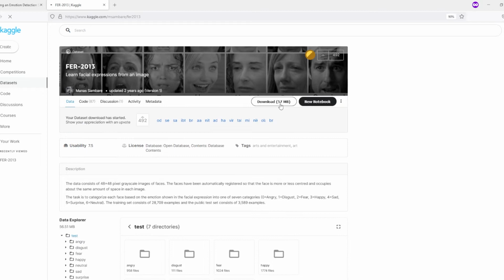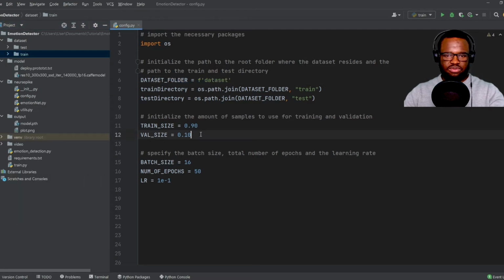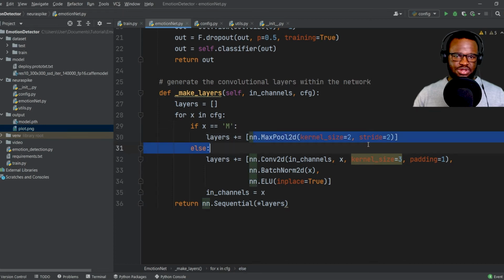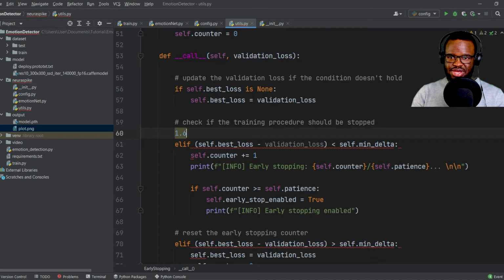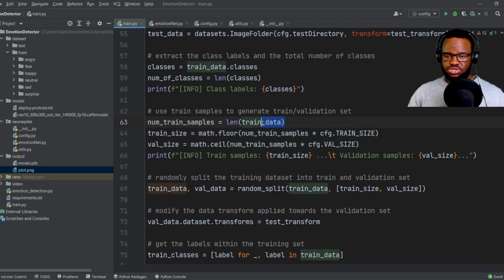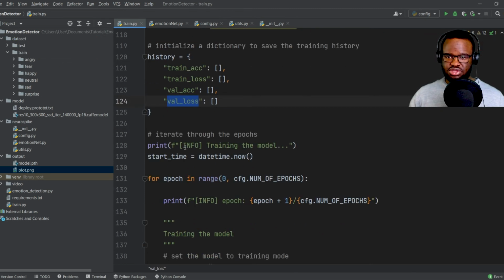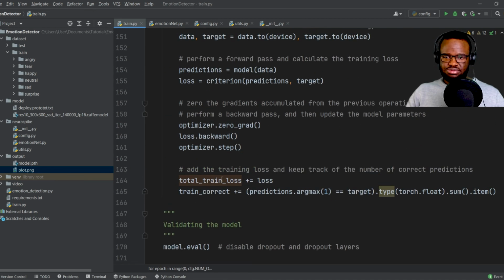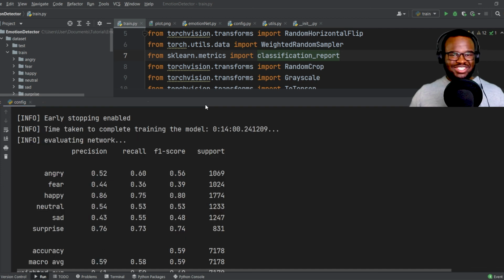Training an Emotion Detection System using Python & PyTorch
❤️ Become A Neuraspiker

In this tutorial, you will receive a gentle introduction to training your first emotion detection system using the PyTorch Deep Learning library. And then, in the next tutorial, this network will be merged with the face recognition network OpenCV provides for us to successfully execute our emotion detector in real-time. Let’s get started.

⌚️ Timetable:
00:00  Intro
02:09  Datasets
03:25  Setup & Installation
05:03  Project Directories
06:33  Code Walk-through

If these videos,  AI projects, and blogs help you,

Much love! ❤️

💡 Neuraspike is a channel dedicated to delivering a real understanding of the field of AI using real-world projects rather than algebraic and numerical "intuition".